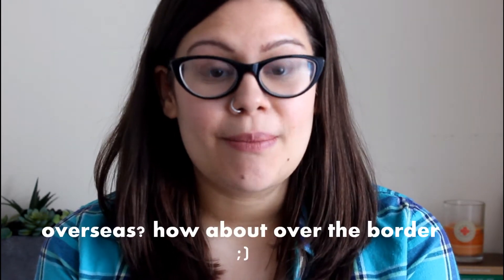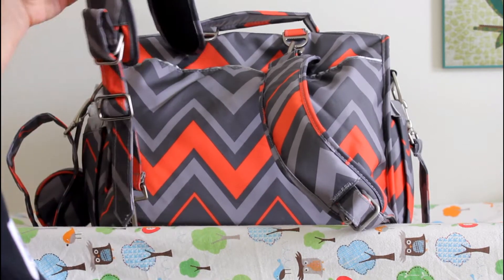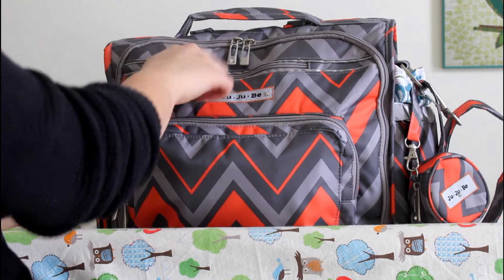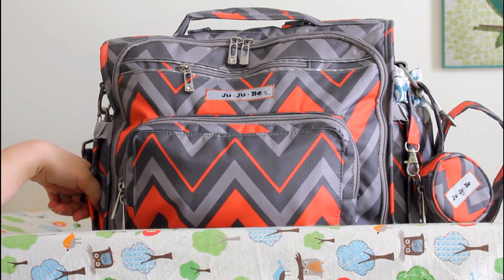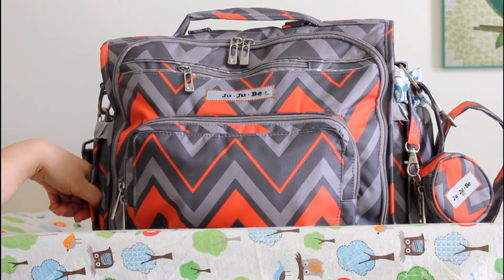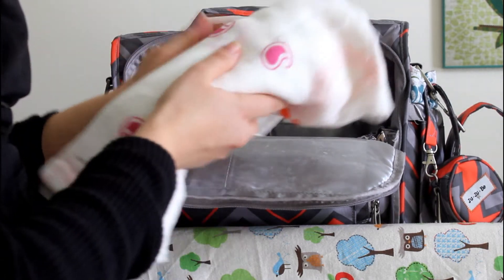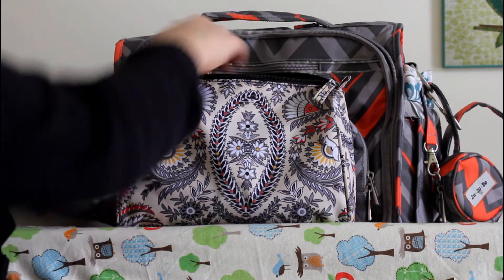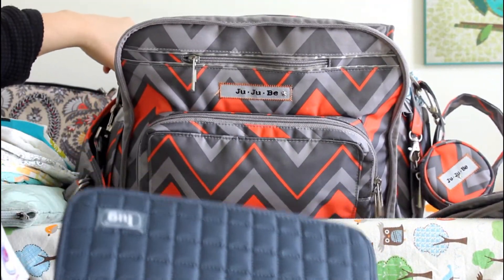What's in our carry-on: 4-month old baby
*Show more for links*

instagram + twitter @chefkristinrugg

If you are wondering about any of the contents of the bag, feel free to leave a comment below and I will be happy to let you know where I got them!